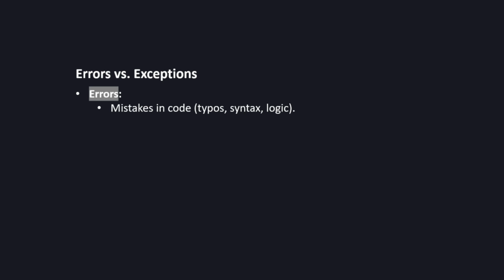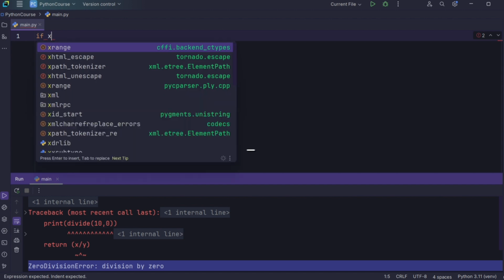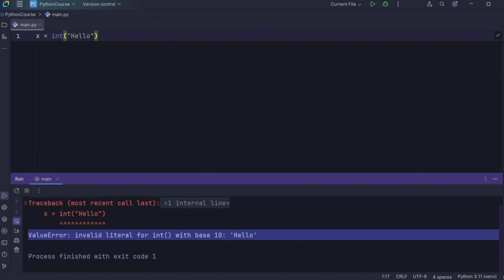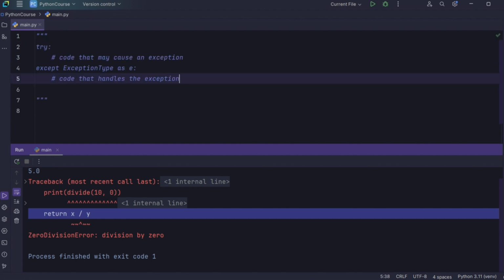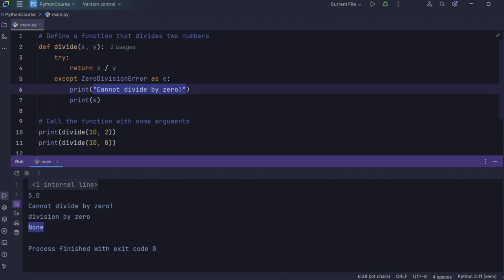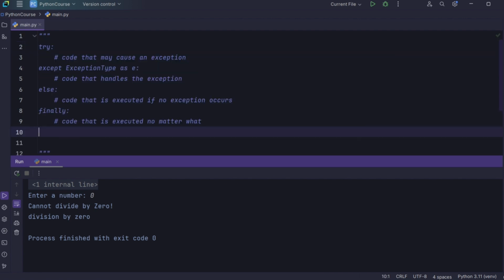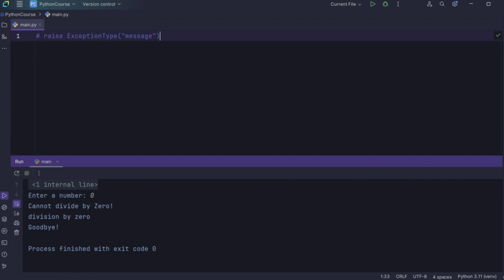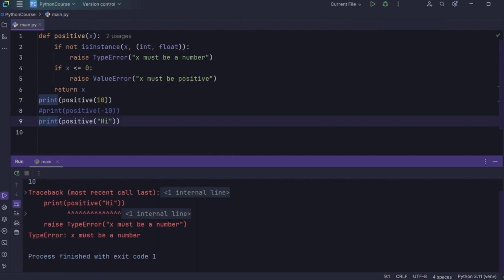Errors & Exceptions Handling | Try-Except, Else, Finally, & Raise | Python Full Course 9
In this video, we dive deep into Python errors and exceptions and how to handle them effectively!

You’ll learn:
What are errors and exceptions and their differences
Common Python error types like SyntaxError, NameError, TypeError, ValueError, and more
How to read and understand error messages and tracebacks
How to use try-except blocks to handle errors gracefully
Leveraging else and finally for complete error handling
Using the raise keyword to create custom exceptions
Perfect for anyone looking to master exception handling in Python programming and boost their coding skills!